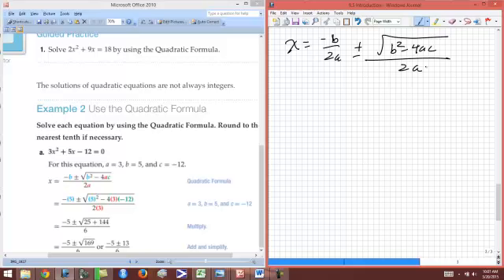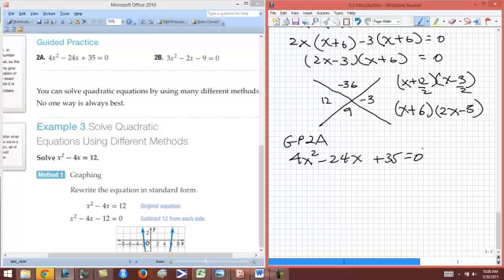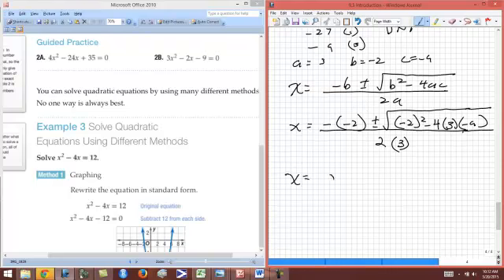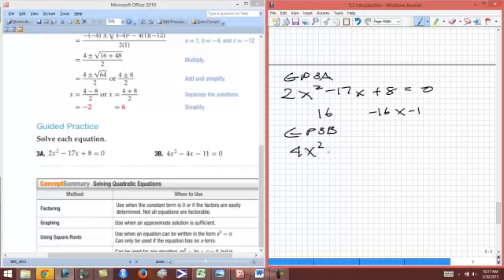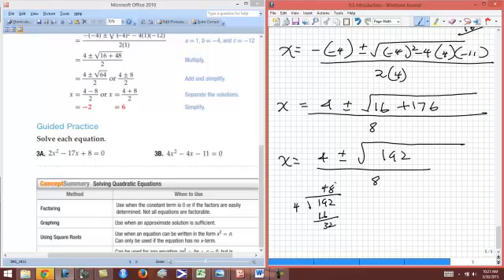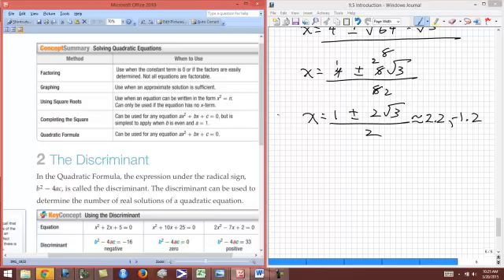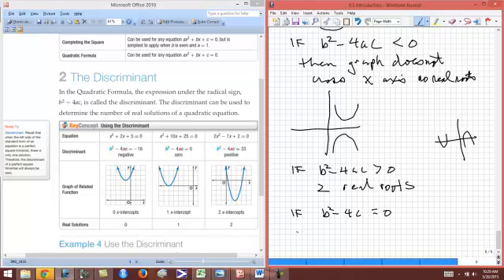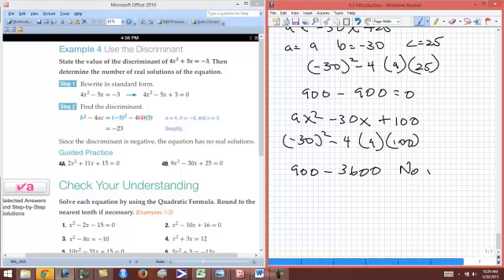sicp a1 9.5 intro 2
scip a1 9.5